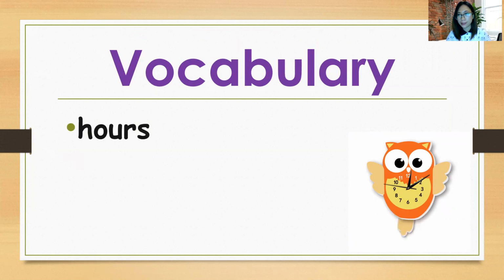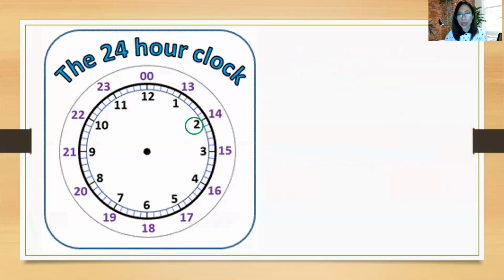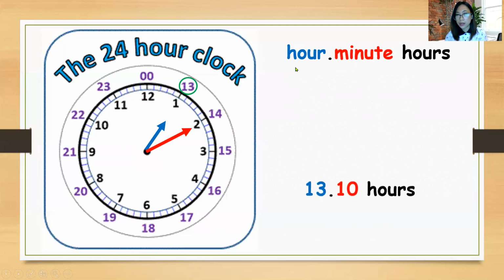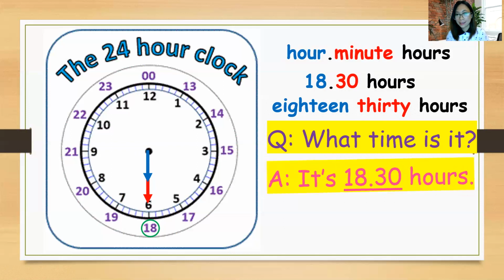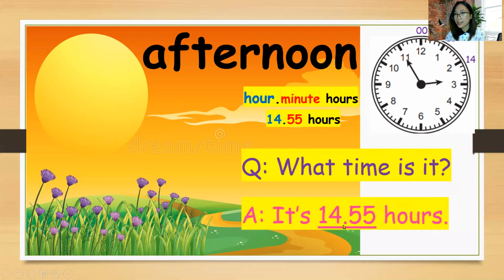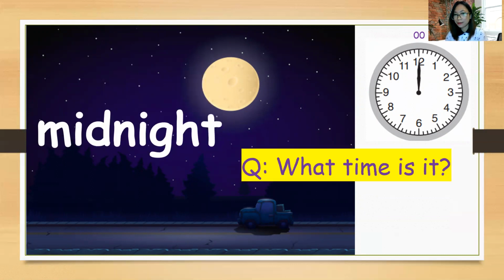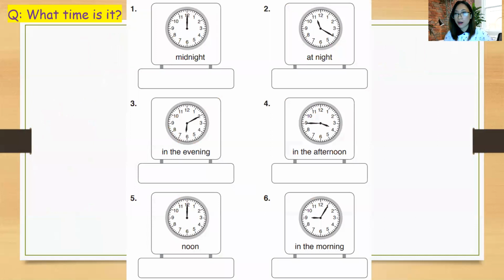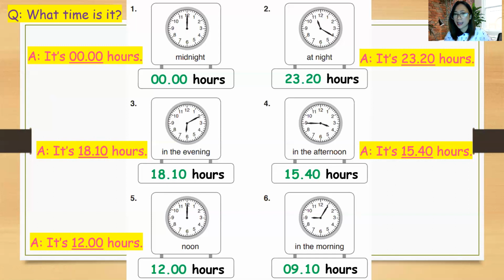Lesson: Telling Time 2